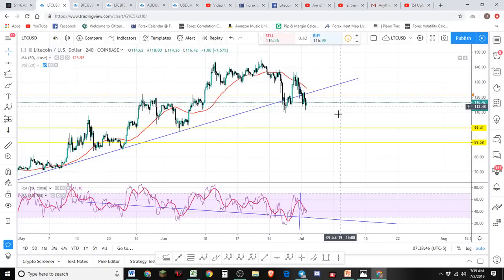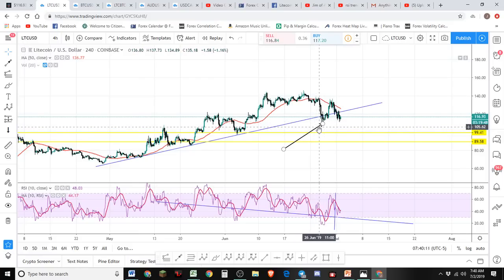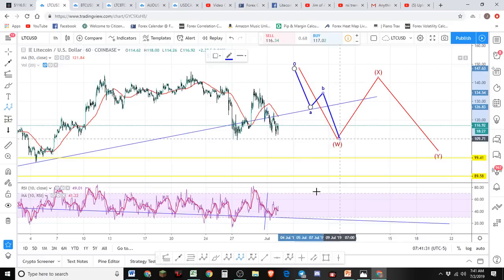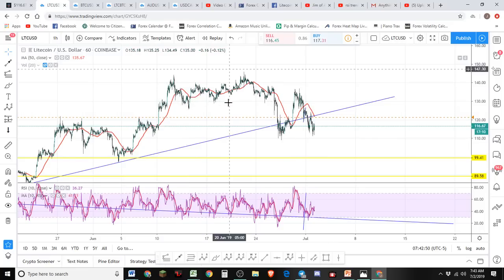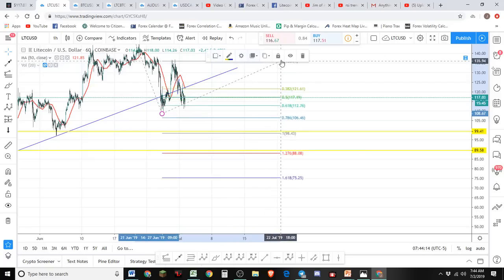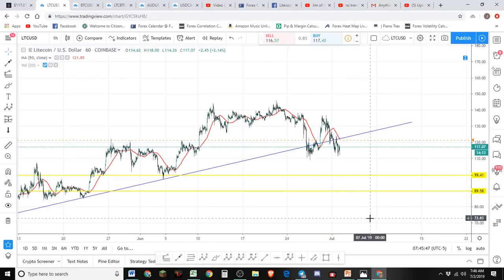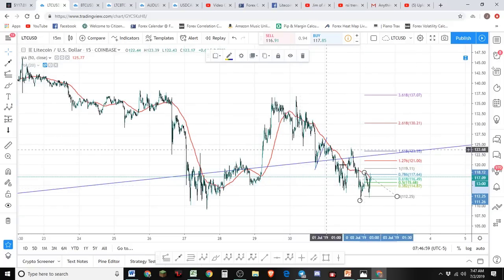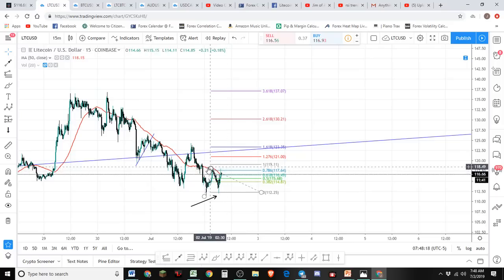Bitcoin Litecoin Update - More Downside. Trade the bounces Carefully